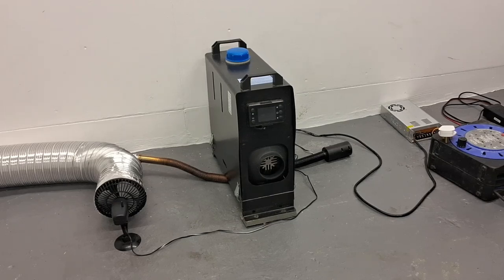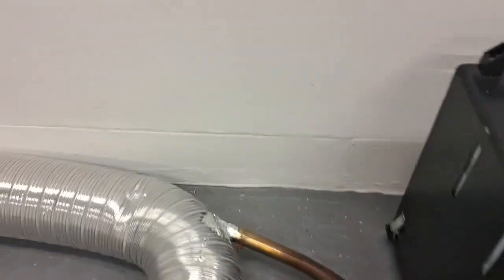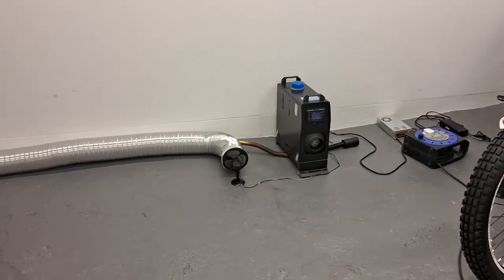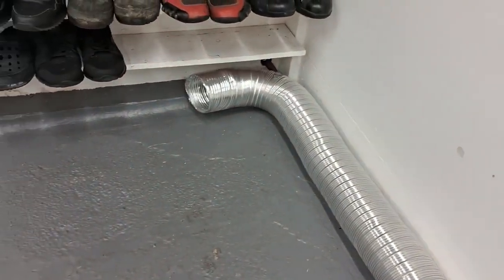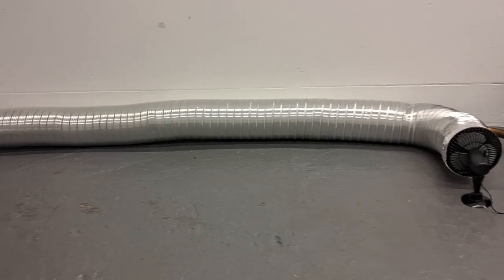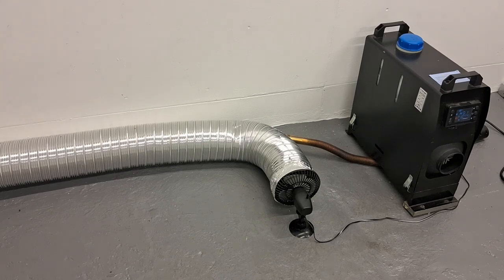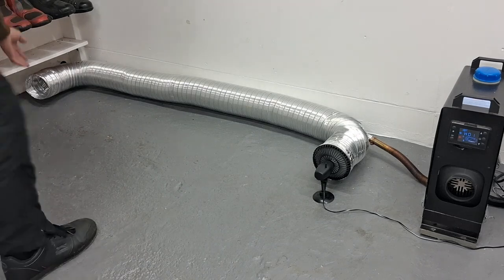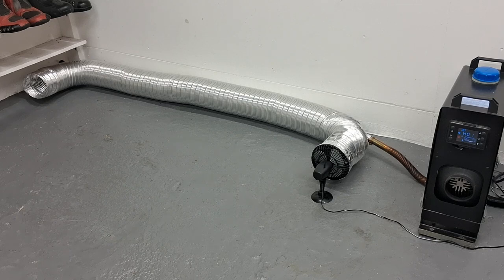FREE HEAT FROM A CHINESE DIESEL HEATER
EXPERIMENT using exhaust gas from diesel heater

Paid Links:

12v power supply
12v power supply car socket style

Power Switcher Module
12v power supply
12v power supply car socket style